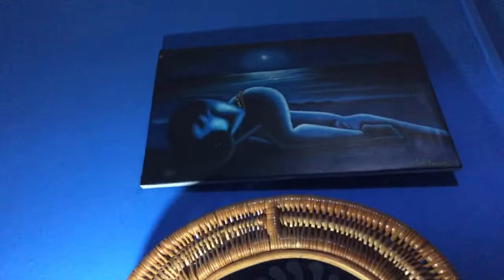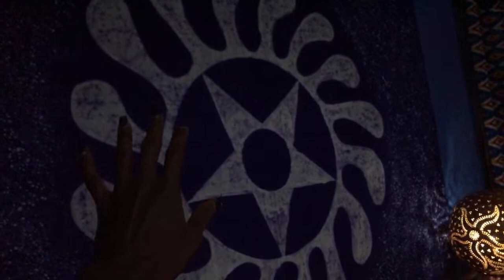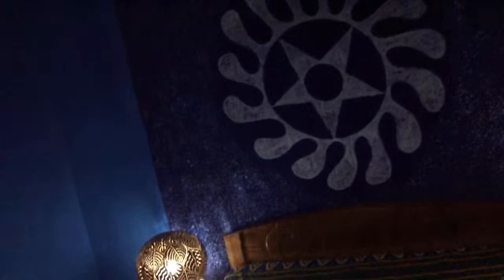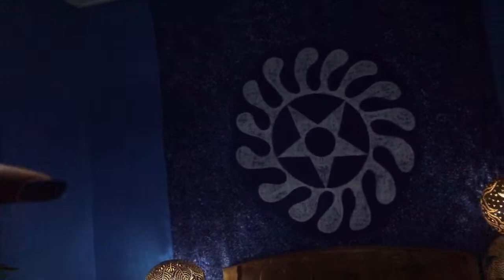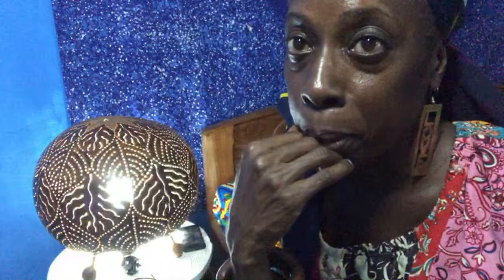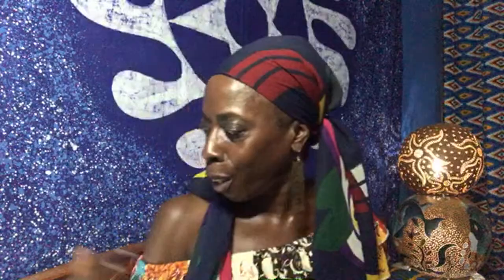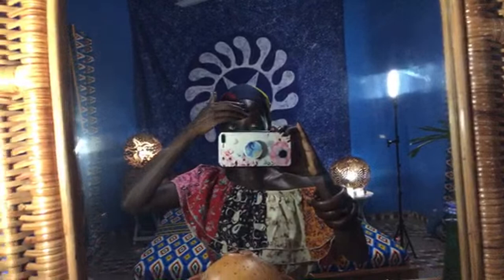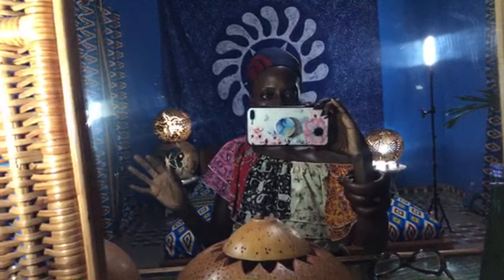AfroCosmic Wall Batik | Designed By Me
To Join me on Facebook Afro Centric Home Design please go to